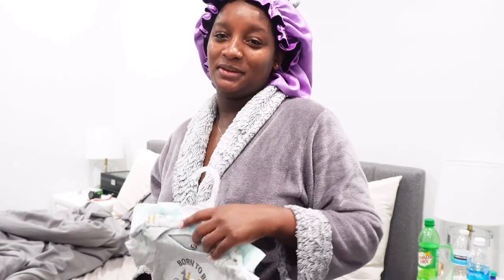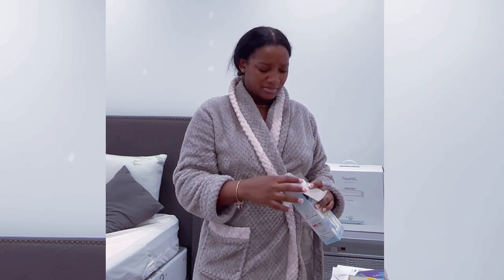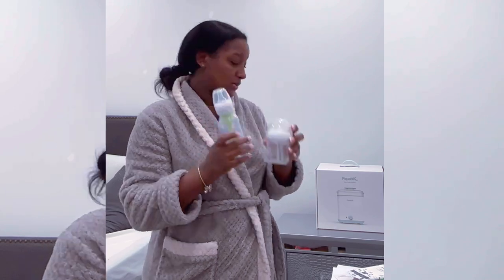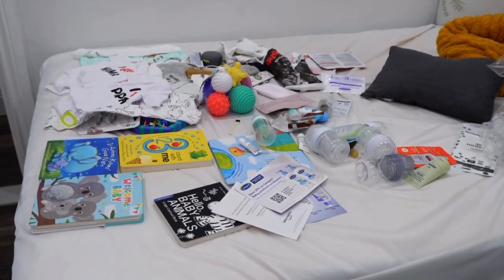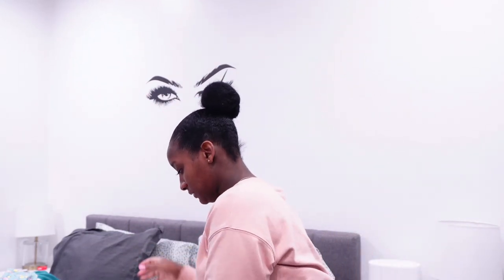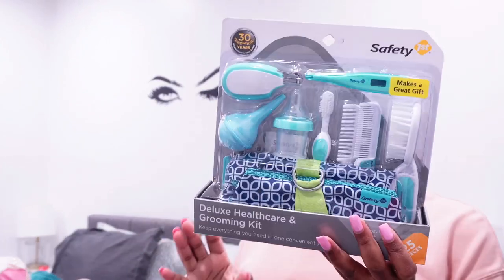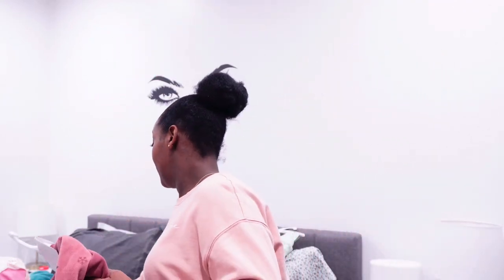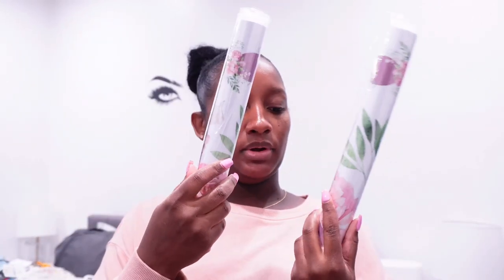FREE REGISTRY WELCOME BOX - BABY GIRL CLOTHING HAUL